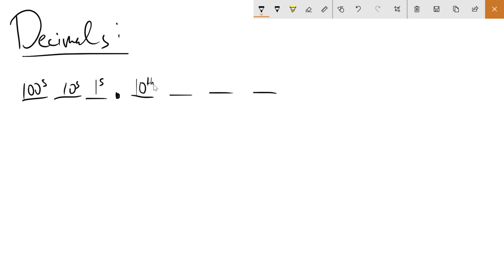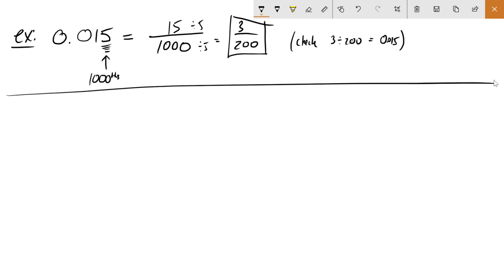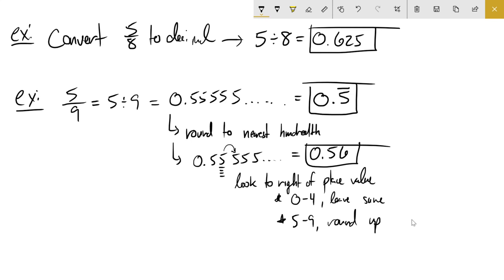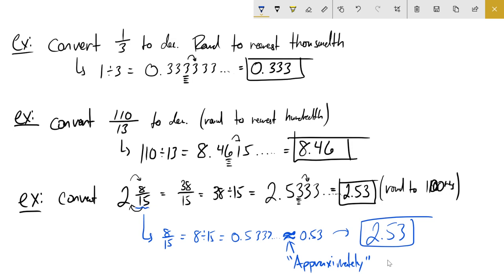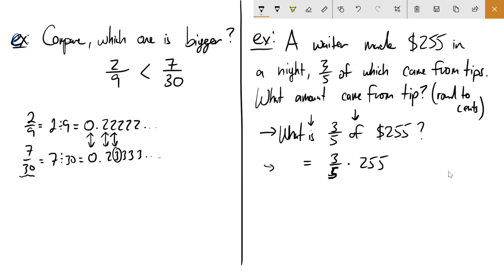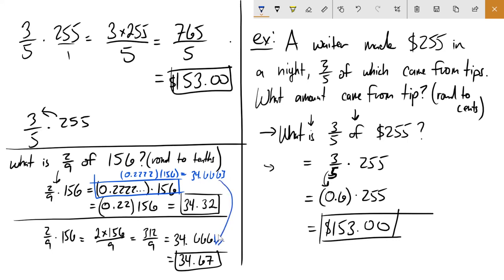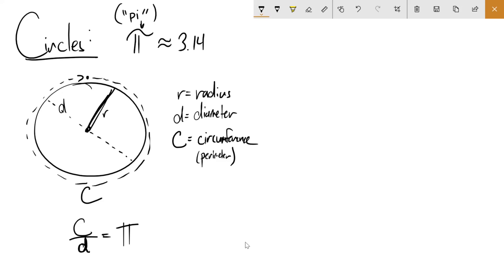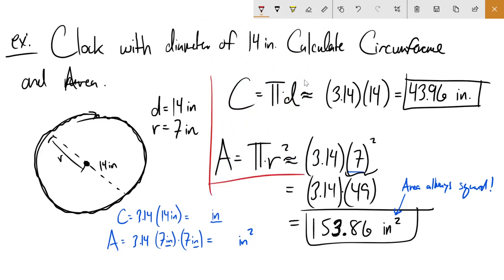Math 40 Sections 5.1-5.3